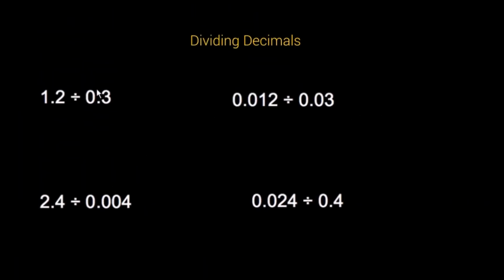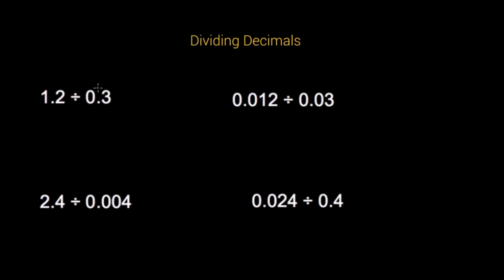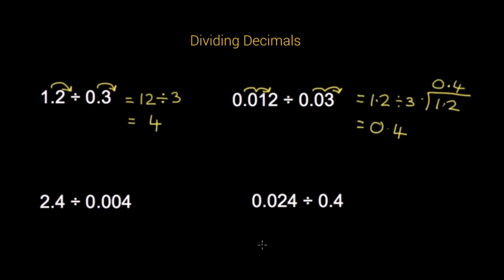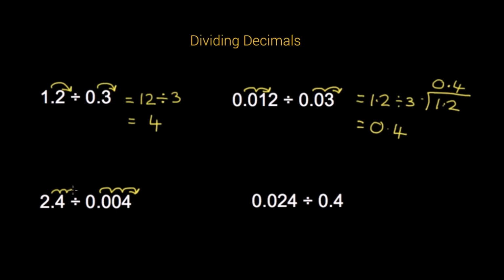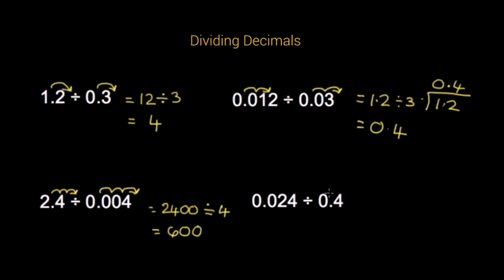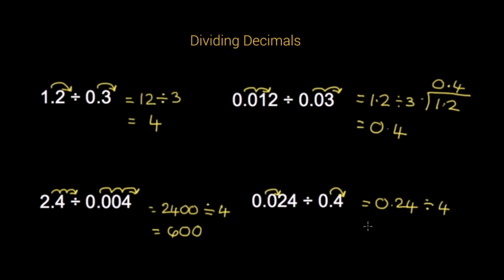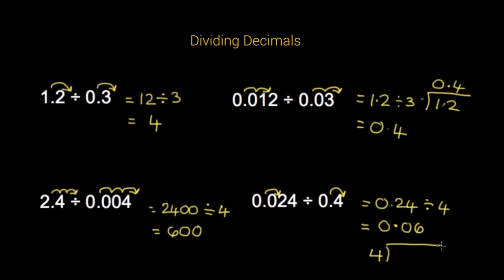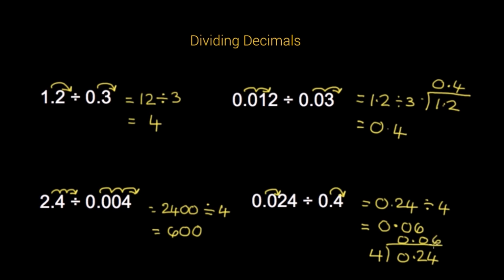11. Dividing Decimals